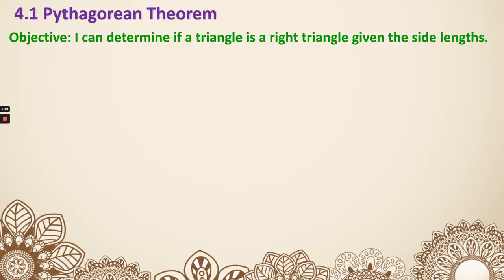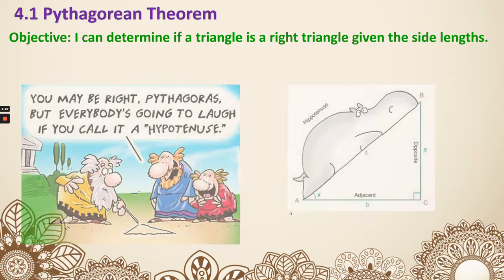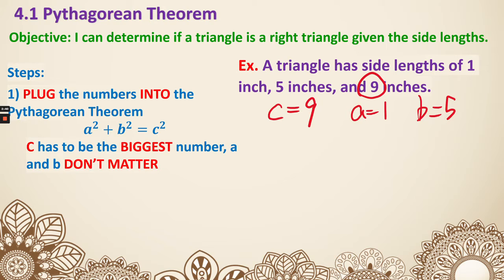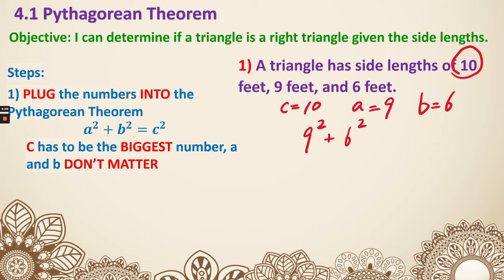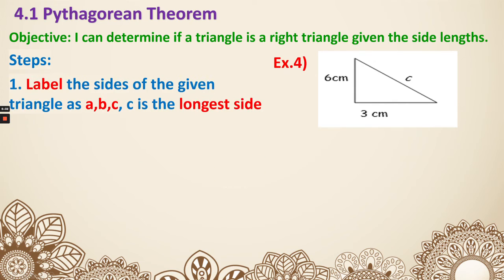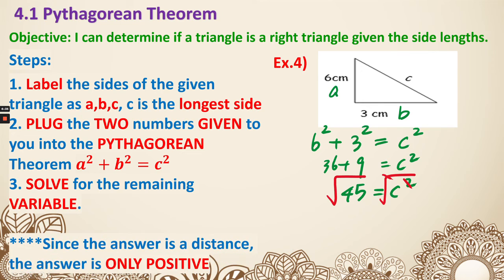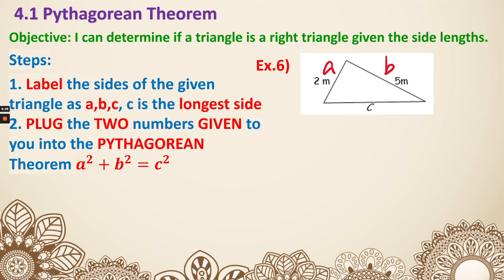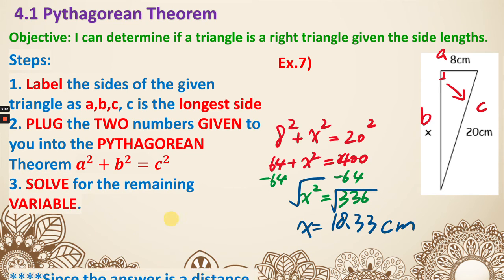M8-4.1 Pythagorean Theorem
In this lesson, we will learn about Pythagorean Theorem - how to use it to decide if a triangle is a right triangle, and how to solve for a missing side.